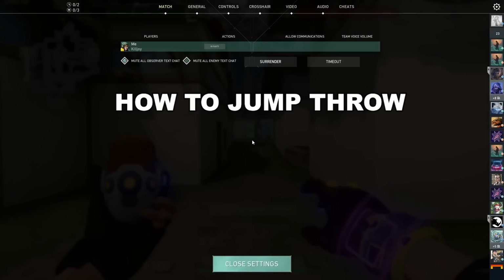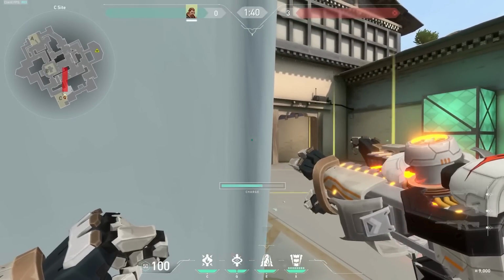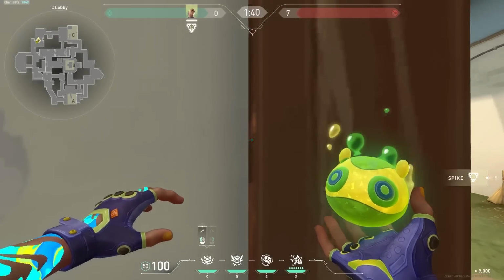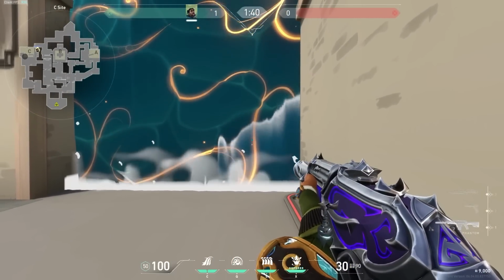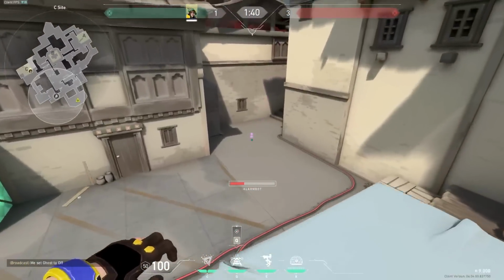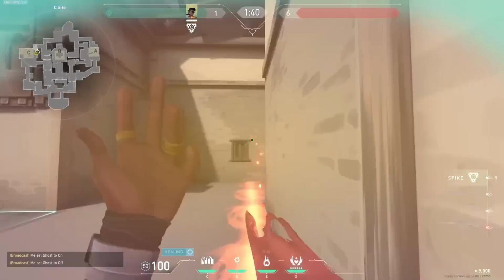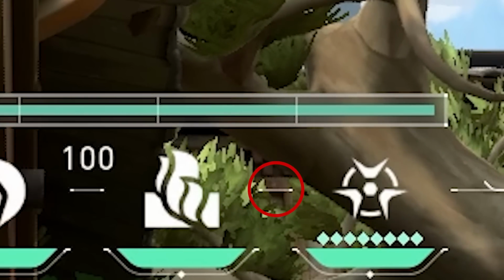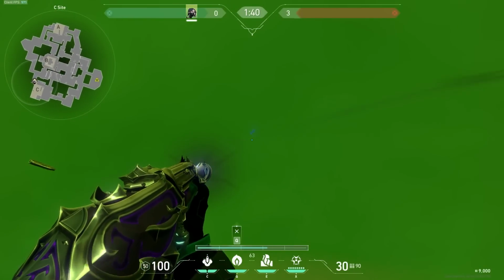Boaster's BEST Haven Strategy you can use to RANK UP on EVERY Agent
Won't be able to post many of these. Takes a lot of work and our team practice has started up again. Anyway goodluck!

00:00 Go Toast
00:52 Keybinds
01:10 Astra
02:32 Breach
03:35 Brim
04:03 Cypher
05:00 Fade
06:29 Gekko
08:00 Harbour
08:44 Jett
09:45 KAYO
10:39 Killjoy
11:24  Neon
12:01  Omen
12:56  Phoenix
13:44 Raze
14:27 Reyna
15:07 Sage
15:47 Skye
16:29 Sova
17:35 Viper
18:37 Yoru
20:05 Finale